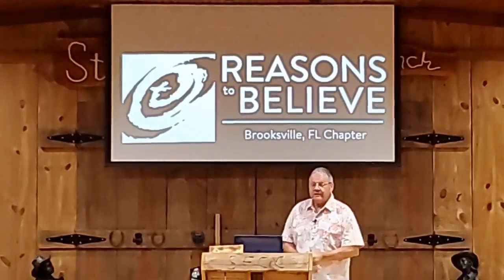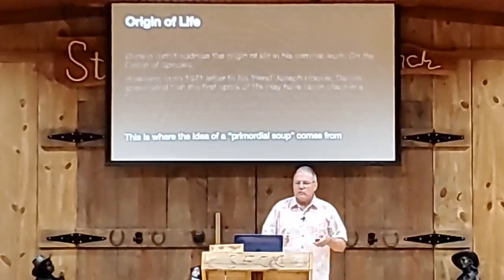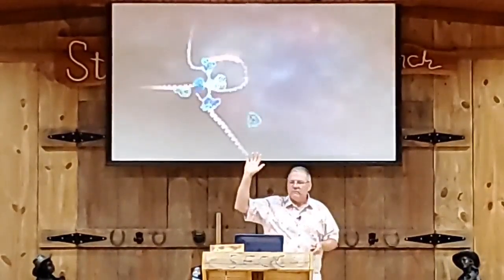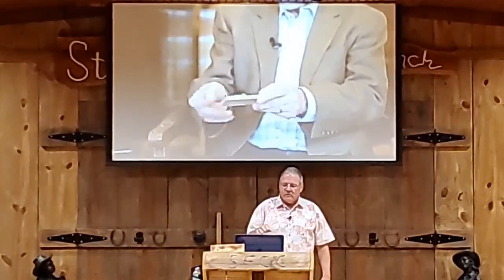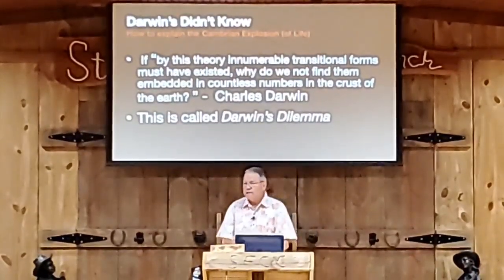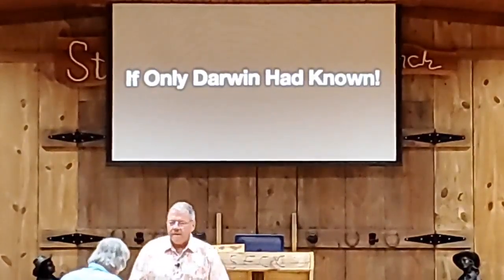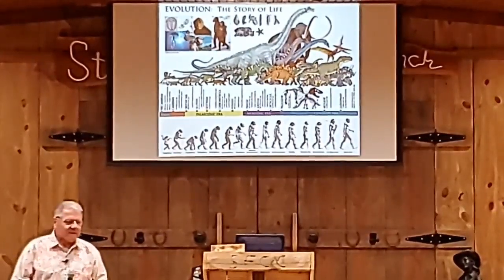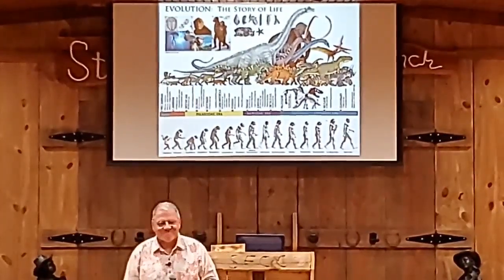RTB Brooksville FL G Hamor What Darwin Didn't Know 7 Mar 23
Gary Hamor discusses What Darwin Didn't Know.

The talk is based largely on a paper by Dr. Hugh Ross and Dr. Fuz Rana, with video elements from Dr. Drew Berry, Dr. Stephen C. Meyer and Dr. Michael Behe.